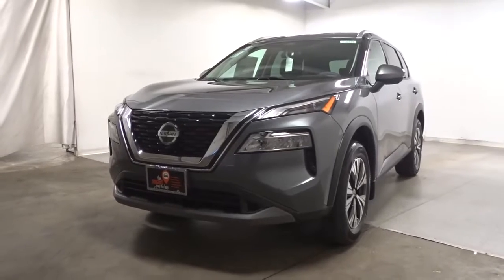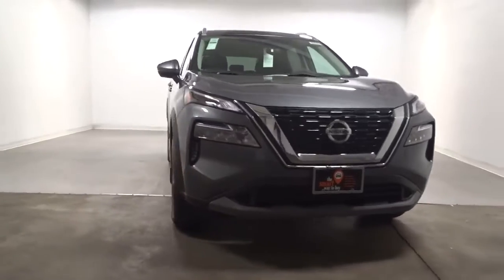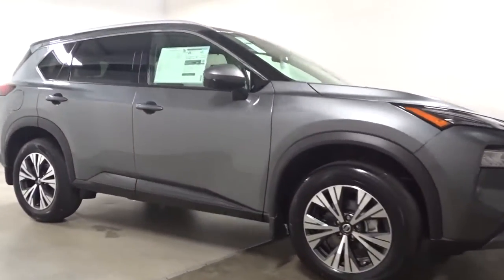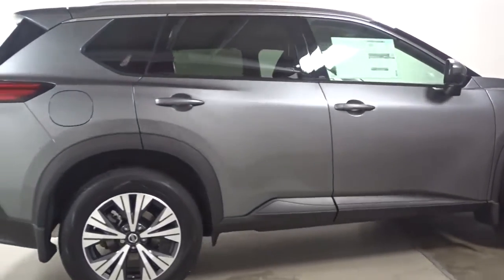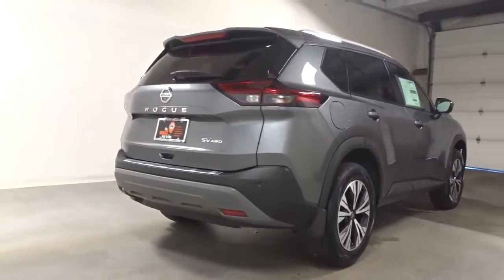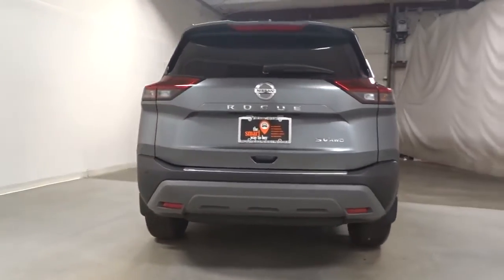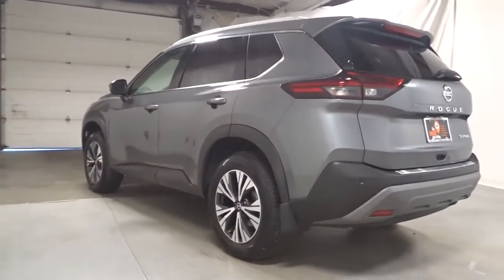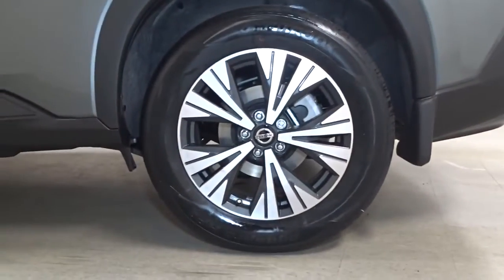2022 Nissan Rogue Hillside, Newark, Union, Elizabeth, Springfield, NJ 420390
2022 Nissan Rogue available in Hillside, New Jersey at Route 22 Nissan. Servicing the Newark, Union, Elizabeth, Springfield, NJ area.

The Smart Way to Buy! Are you tired of hidden fees and bogus rates ruining your search process? Now there's a way to avoid all of the nonsense Introducing the smart way to buy from Route 22 Nissan the most trusted and respected Nissan dealer in New Jersey serving Hillside, Newark, Irvington, Elizabeth, Union, Springfield, Woodbridge, Roselle Park, Linden and North Plainfield. Advantages of the smart way to buy are endless. There is no pressure throughout your search. You can finally feel at ease when purchasing a car since there are no hidden fees, there are no surprises no gimmicks revealed when you finally make a decision. Route 22 Nissan salespeople are direct and value your time, so there is no back and forth or confusion we know it's necessary for you to feel comfortable during the buying process and want to earn your trust. This Nissan includes: [B92] BLACK SPLASH GUARDS (SET OF 4) (PIO) [B93] CHROME REAR BUMPER PROTECTOR (PIO) [L92] FLOOR MATS W/1-PIECE CARGO AREA PROTECTOR Floor Mats [P01] SV PREMIUM PACKAGE Panoramic Roof Heated Steering Wheel Generic Sun/Moonroof Heated Front Seat(s) Sun/Moonroof Power Liftgate Remote Trunk Release *Note - For third party subscriptions or services, please contact the dealer for more information.* Want more room? Want more style? This Nissan Rogue SV is the vehicle for you. Everyone hates the gas pump. Skip a few gas stations with this super fuel efficient NissanRogue. This Nissan Rogue SV comes equipped with all wheel drive, which means no limitations as to how or where you can drive. Different terrains and varying weather conditions will have little effect as to how this vehicle performs. Thank you for giving us the Opportunity for helping you with your New or Used Car purchase. Route 22 Nissan makes every effort to verify all equipment and features on each and every vehicle.Please understand this may be provided by 3rd parties please verify with the dealership for accuracy.
2 LCD Monitors In The Front,Integrated Roof Antenna,Radio w/Seek-Scan, Clock, Steering Wheel Controls and Radio Data System,Radio: AM/FM -inc: 6 speakers, NissanConnect featuring Apple CarPlay and Android Auto, 8 color display w/multi-touch control, SiriusXM satellite radio, 2 illuminated USB connection ports (1 type-A, 1 type-C), Bluetooth hands-free phone system, streaming audio via Bluetooth, hands-free text messaging assistant,Body-Colored Front Bumper w/Black Rub Strip/Fascia Accent,Chrome Side Windows Trim and Black Rear Window Trim,Galvanized Steel/Aluminum/Composite Panels,Tailgate/Rear Door Lock Included w/Power Door Locks,Clearcoat Paint,Intelligent Auto Headlights (i-Ah) Auto On/Off Aero-Composite Led Low/High Beam Daytime Running Auto High-Beam Headlamps w/Delay-Off,Lip Spoiler,Tires: 235/60R18 All Season,Steel Spare Wheel,Black Grille w/Chrome Surround,Black Bodyside Cladding and Black Wheel Well Trim,Body-Colored Power Heated Side Mirrors w/Manual Folding and Turn Signal Indicator,Speed Sensitive Variable Intermittent Wipers,Headlights-Automatic Highbeams,Fixed Rear Window w/Fixed Interval Wiper, Heated Wiper Park and Defroster,Black Rear Bumper w/Gray Rub Strip/Fascia Accent,Wheels: 18 Aluminum Alloy,Compact Spare Tire Mounted Inside Under Cargo,Liftgate Rear Cargo Access,Deep Tinted Glass,Body-Colored Door Handles,LED Brakelights,Wheels w/Machined w/Painted Accents Accents,Delayed Accessory Power,Full Cloth Headliner,Seats w/Cloth Back Material,Fade-To-Off Interior Lighting,Power Door Locks w/Autolock Feature,4-Way Passenger Seat -inc: Manual Recline and Fore/Aft Movement,Manual Adjustable Front Head Restraints and Manual Adjustable Rear Head Restraints,Dual Zone Front Automatic Air Conditioning,Engine Immobilizer,Distance Pacing w/Traffic Stop-Go,Carpet Floor Trim,FOB Controls -inc: Cargo Access and Remote Engine Start,Trip Computer,Power Rear Windows and Fixed 3rd Row Windows,Cloth Door Trim Insert,Redundant Digital Speedometer,Driver Foot Rest,Front Map Lights,Cargo Space Lights,Full Floor Console w/Covered Storage, Mini Overhead Console w/Storage and 2 12V DC Power Outlets,Day-Night Rearview Mirror,Perimeter Alarm,Full Carpet Floor Covering,Driver And Passenger Visor Vanity Mirrors w/Driver And Passenger Illumination, Driver And Passenger Auxiliary Mirror,Rear Cupholder,2 12V DC Power Outlets,Manual Tilt/Telescoping Steering Column,Cruise Control w/Steering Wheel Controls,Remote Keyless Entry w/Integrated Key Transmitter, Illuminated Entry, Illuminated Ignition Switch and Panic Button,Cloth Seat Trim,Pow